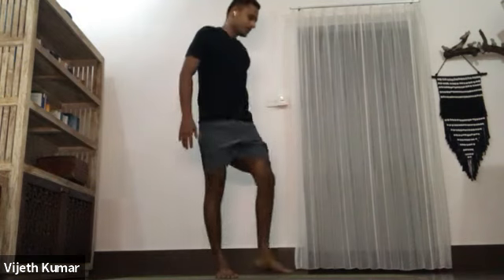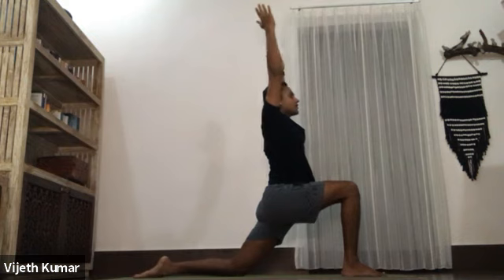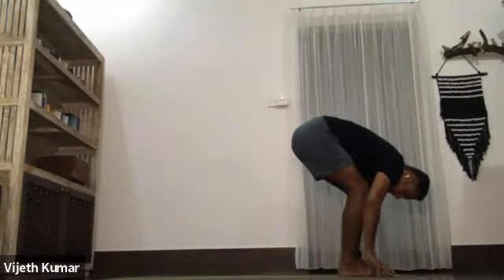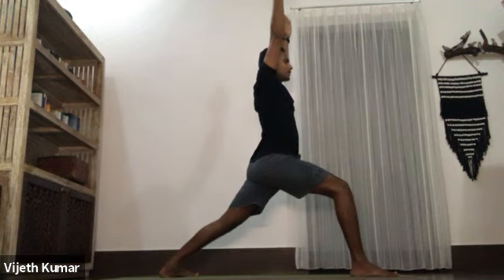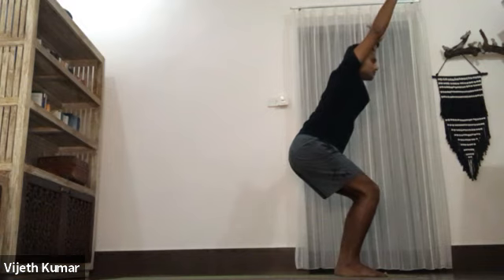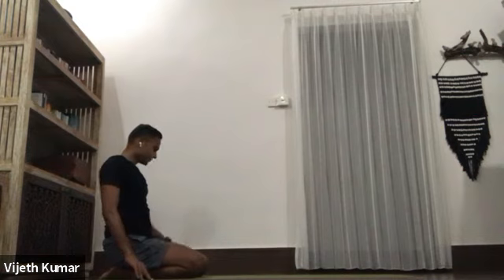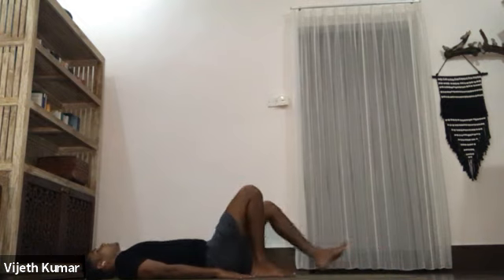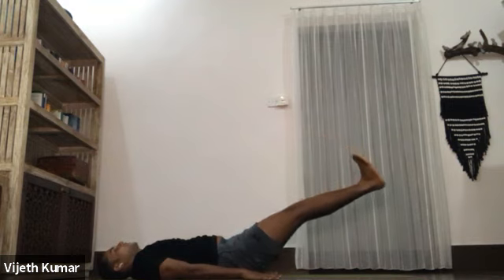Slow Hatha Yoga With Vijeth Kumar